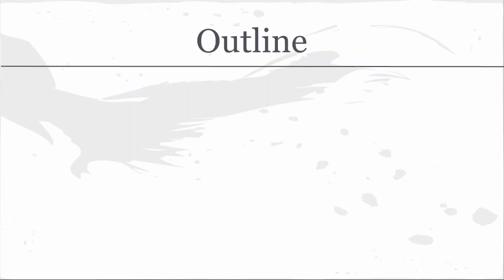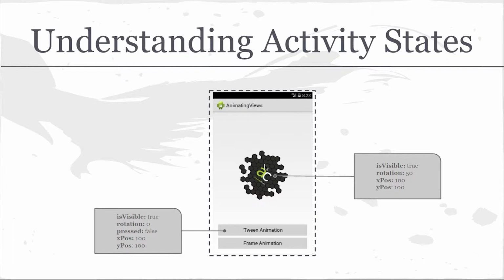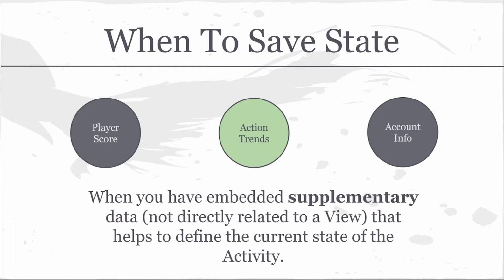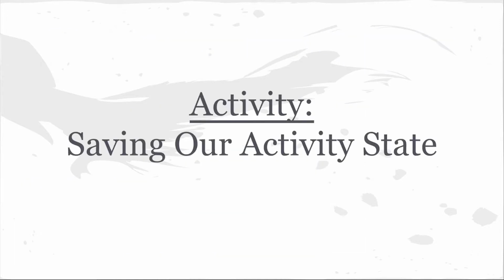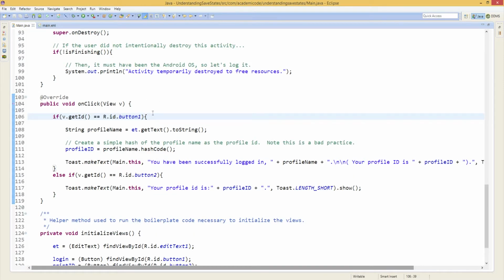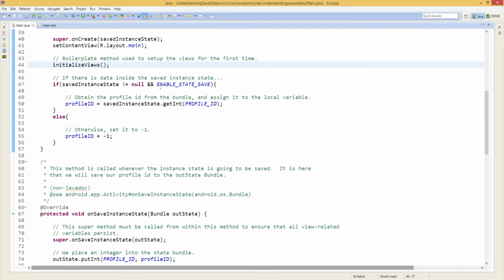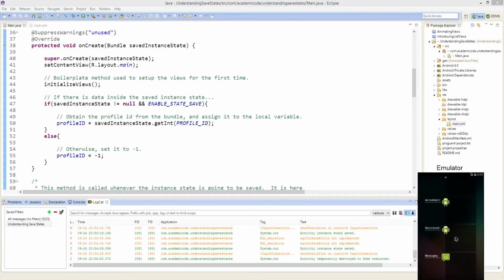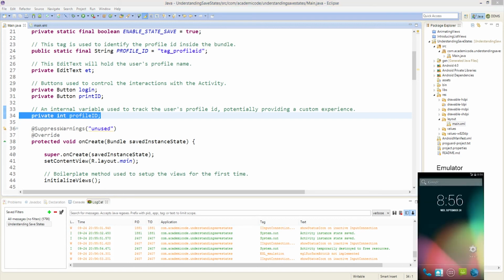Android Development Tutorial (Intermediate Topics P3)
Help AcademiCode grow!

In this tutorial, we go over how you can effectively manage save states in your Android applications.  You need to do this to take care of the fringe cases where Android might destroy your application temporarily while looking for additional resources.

The music in the video was composed by DOCTOR VOX, and licensed through RoyalTrax. Check him out @